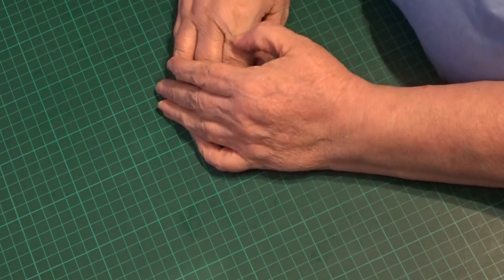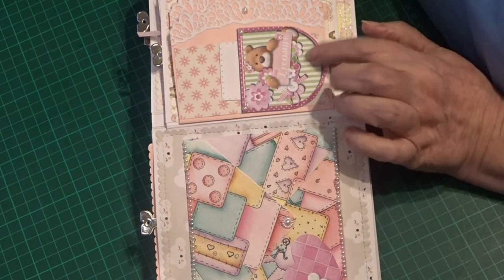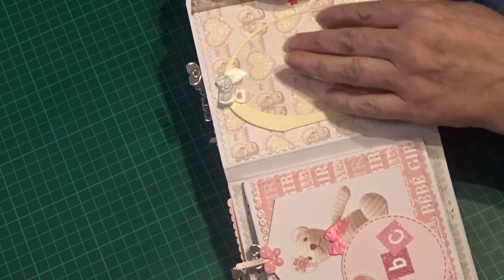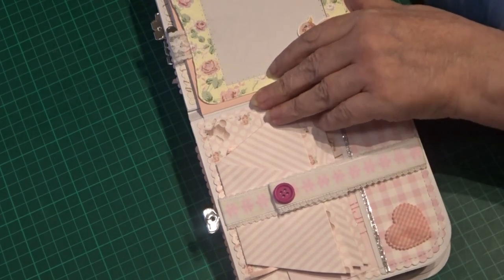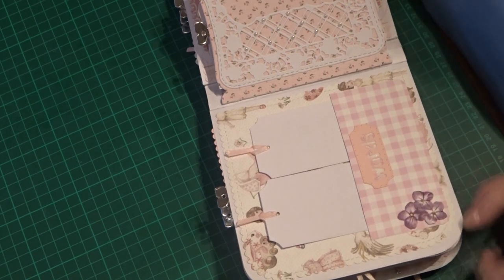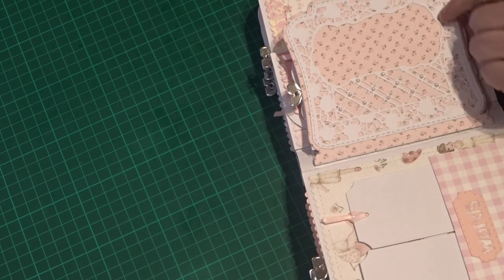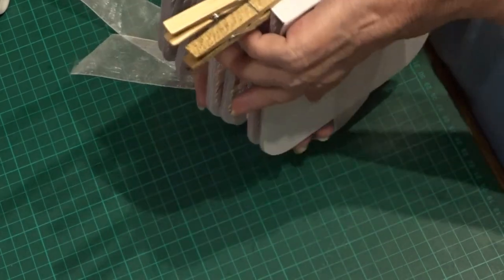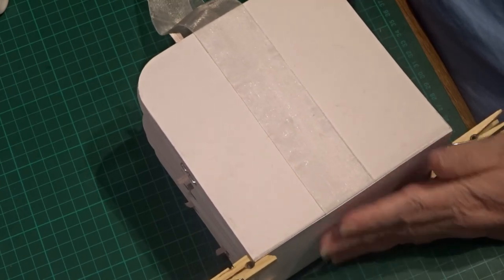Making a Memory Book Back Cover and Front Cover decoration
A simple tutorial showing how I make the back cover, and decorate the front cover.